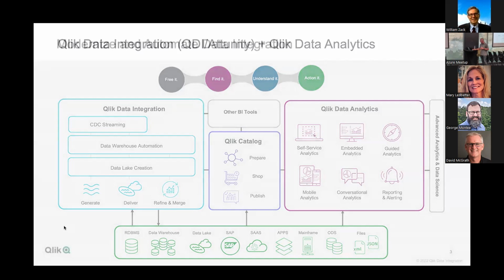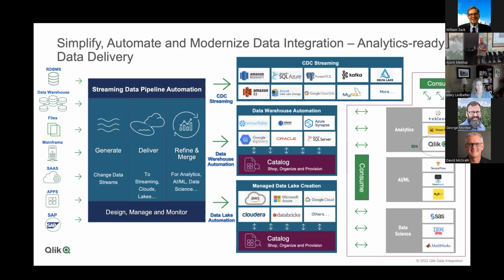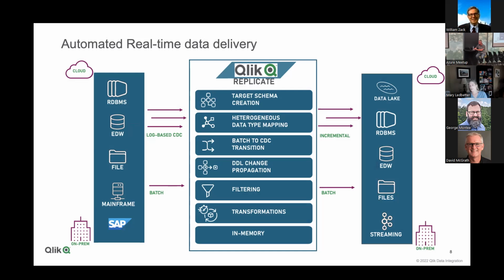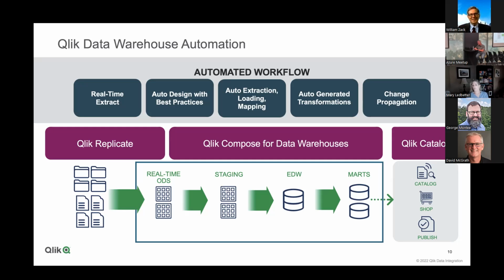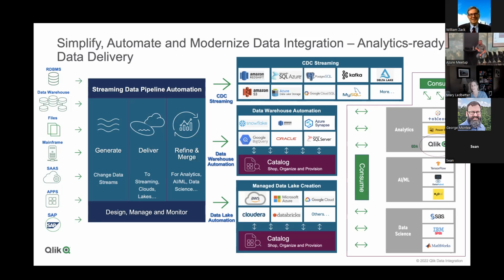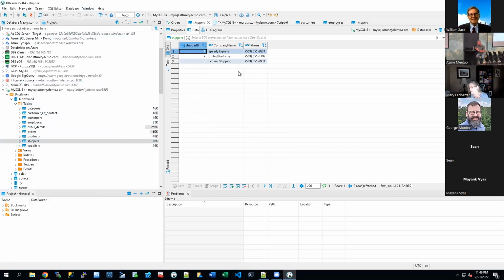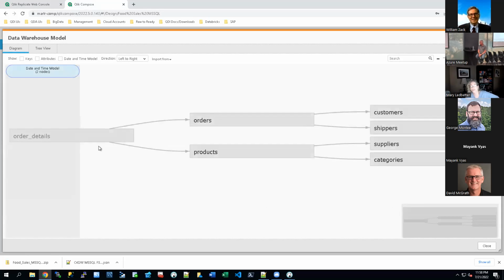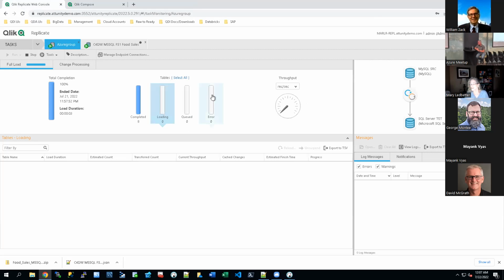Nashville Azure Users Group: July 2022. "Modernize and Automate Data Integration"